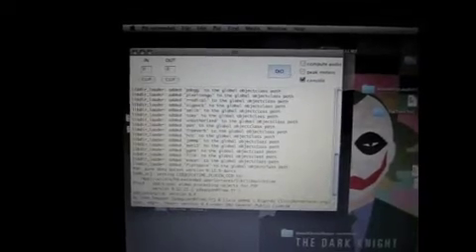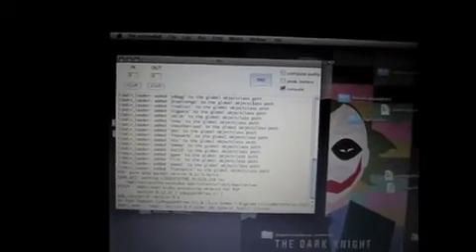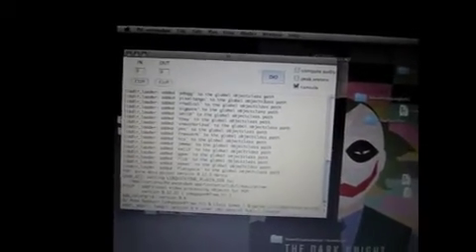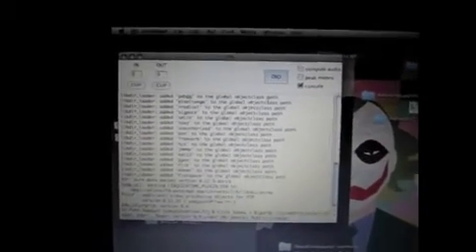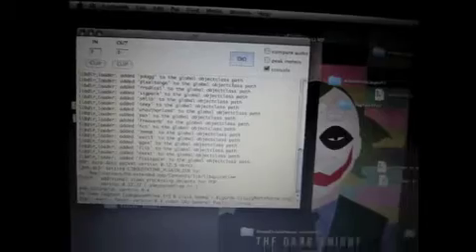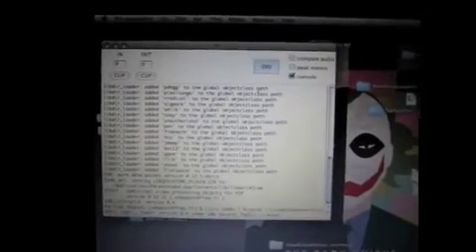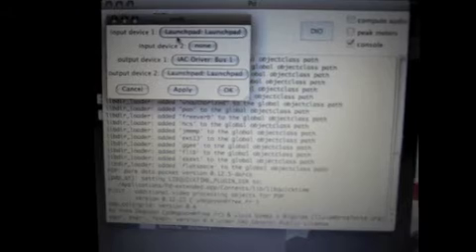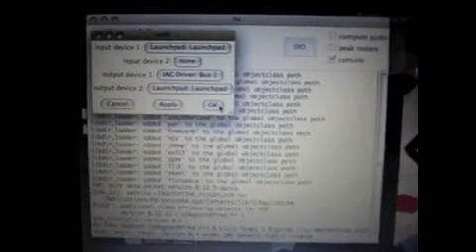schlaeger1632.m4v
Ableton, PureData and the Launchpad as drum pattern machine. "schlaeger typ xl 16/32" for constructing patterns with 16 sounds (not 8 like i say in the video) and 32 steps. prost!